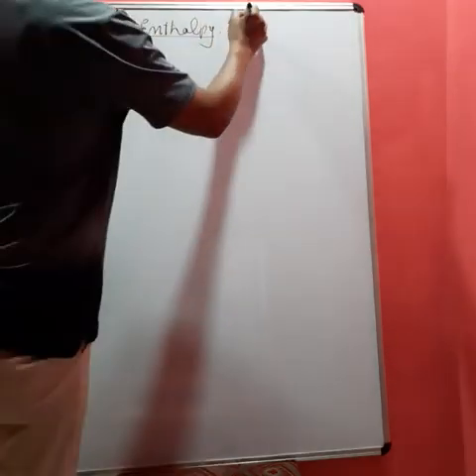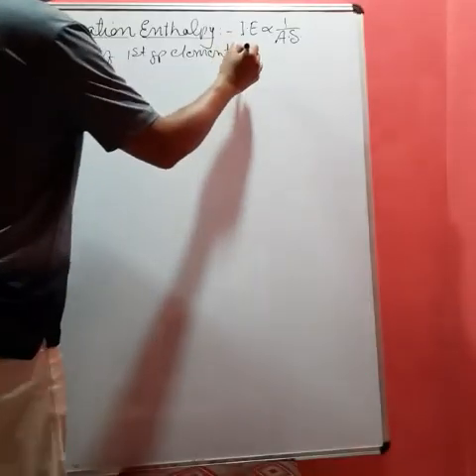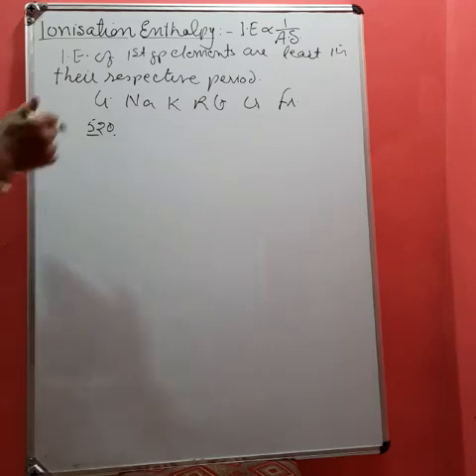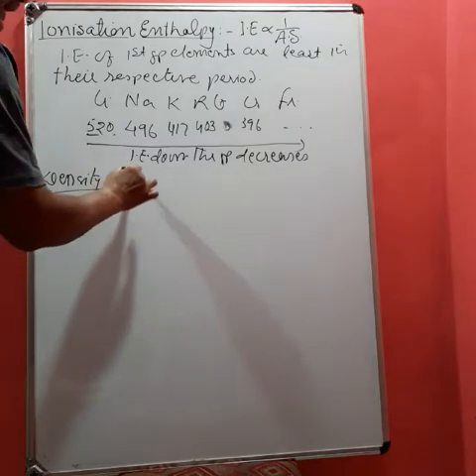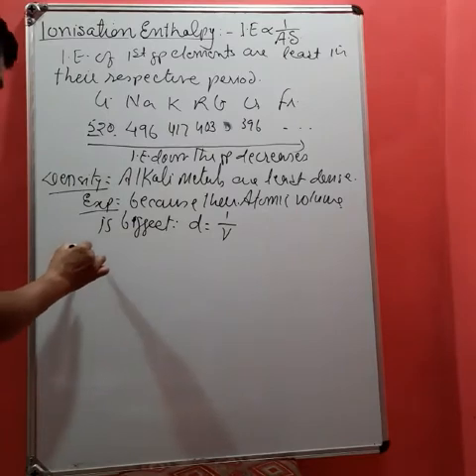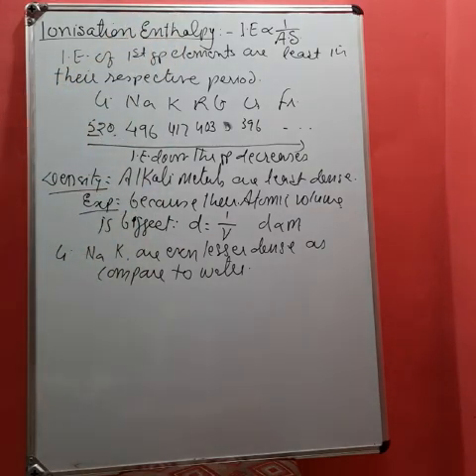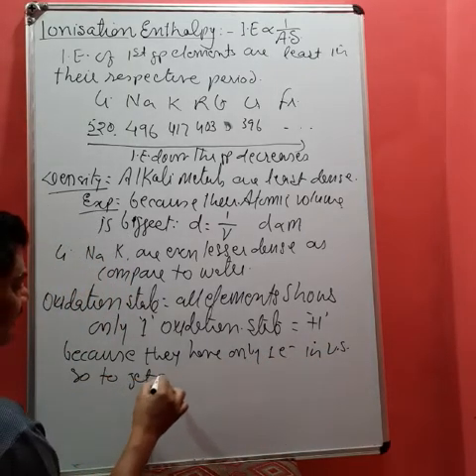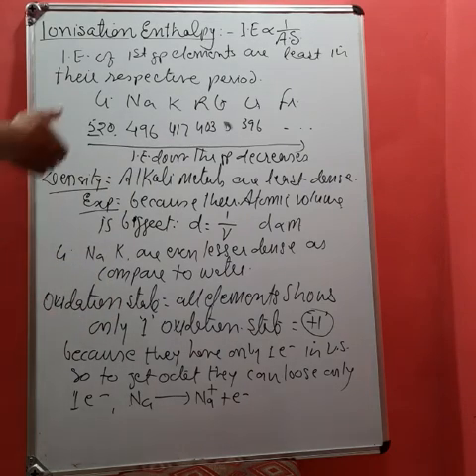Properties of S -block ELEMENTS